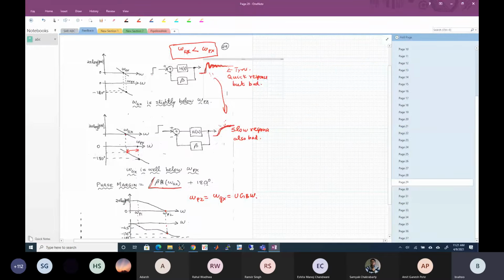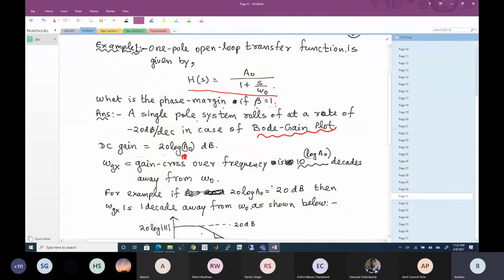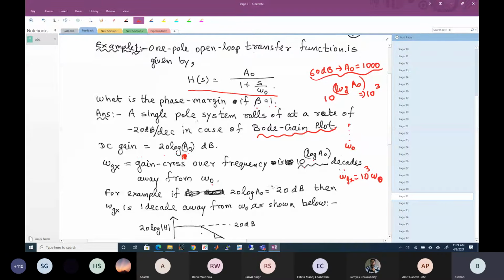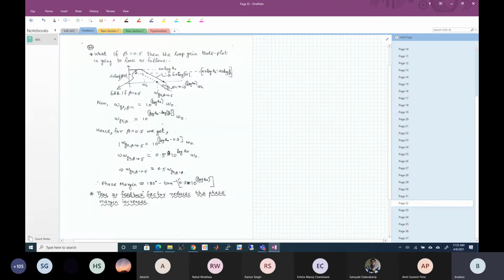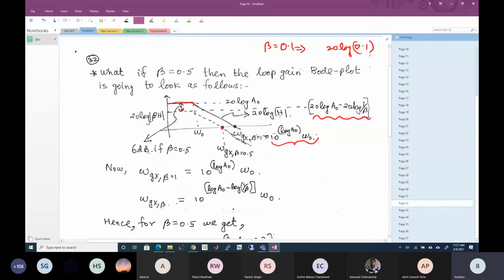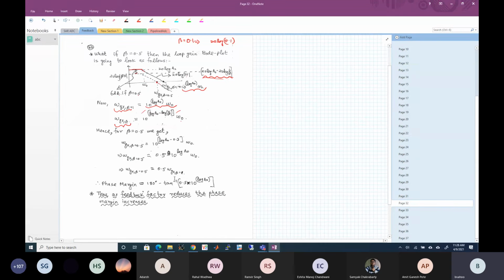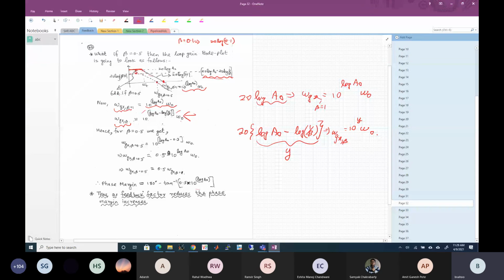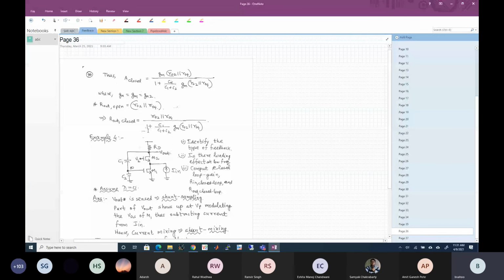Friday Analog Class 20210409 112107 Meeting Recording